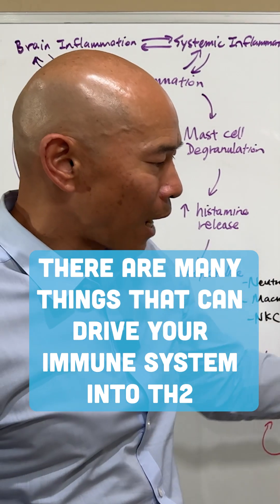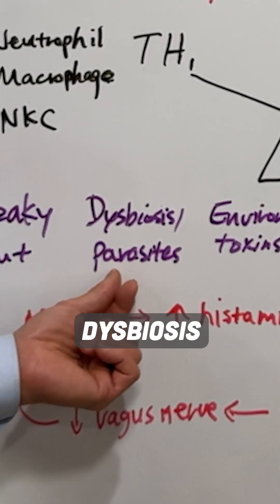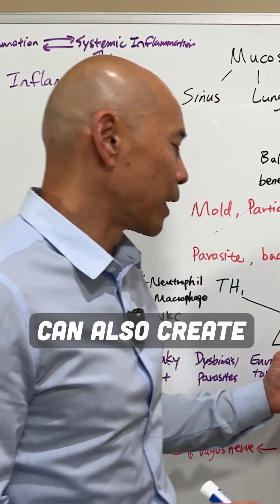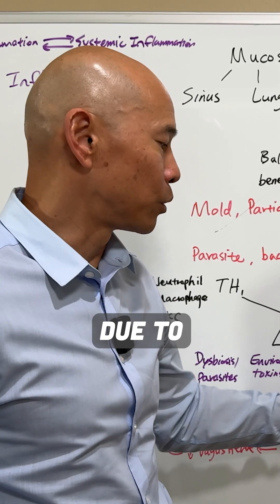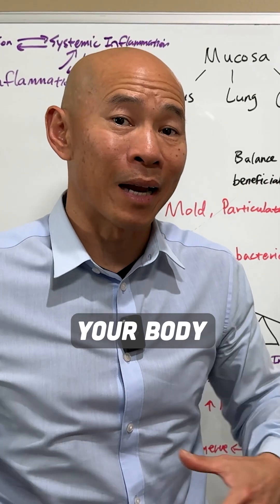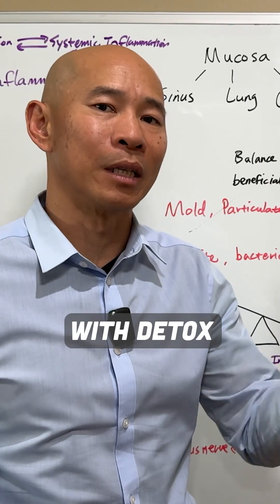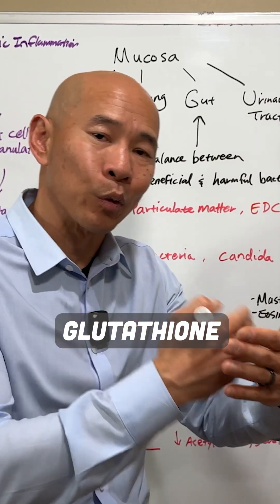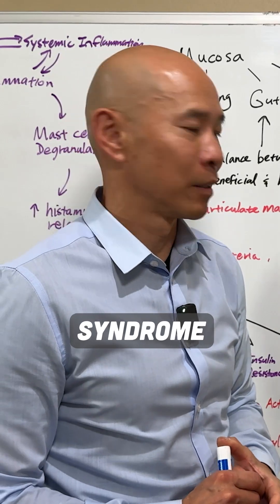What leads to TH2 dominance in the immune system?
Ever heard of TH2 dominance? It could be the reason behind allergies, asthma, and more 🤧🔬